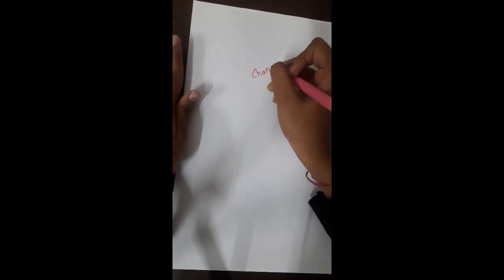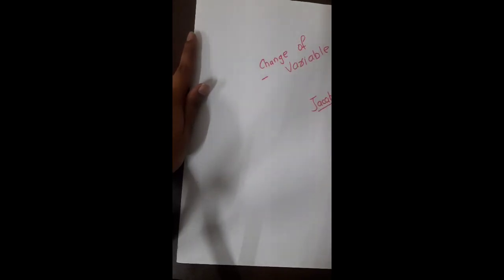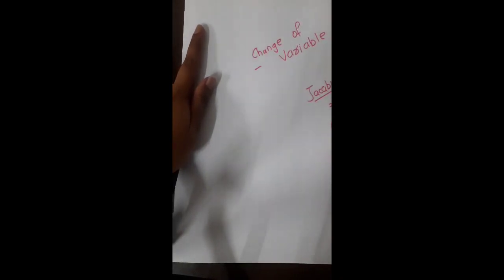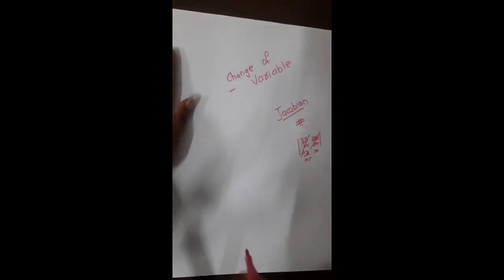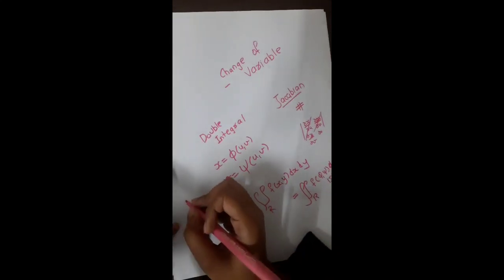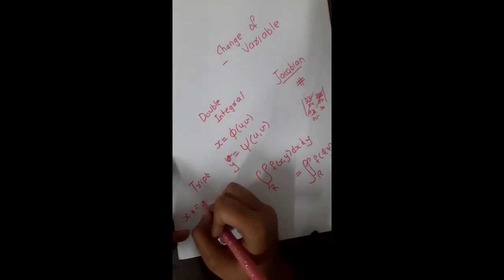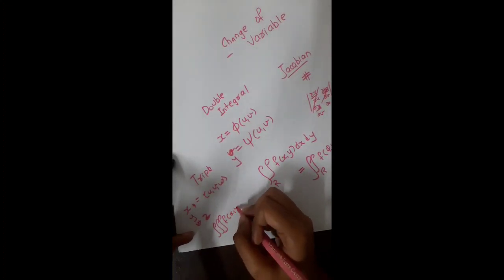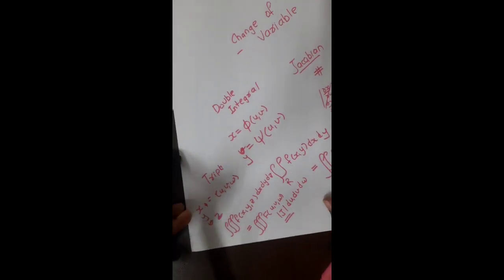4.5:- Change of variable - cylindrical and spherical coordinate system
This video covers Change of variable.